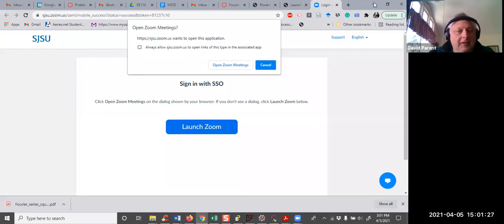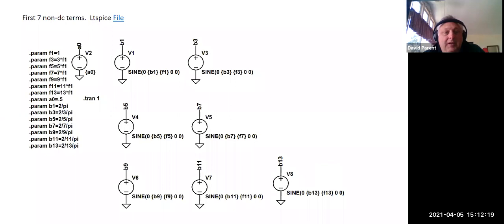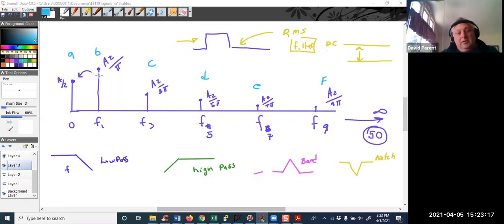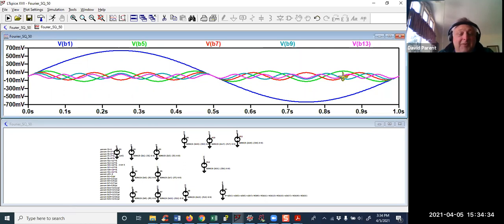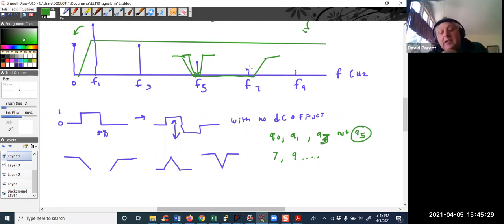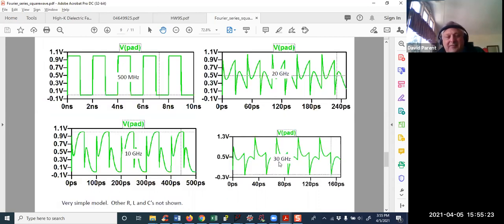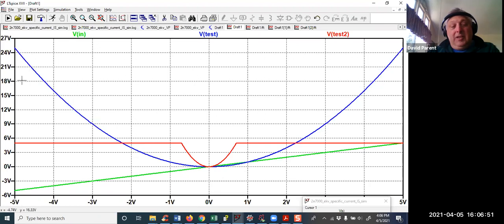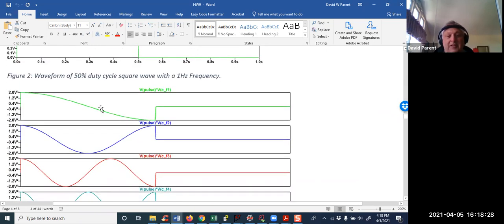MOD 18: Fourier Continued